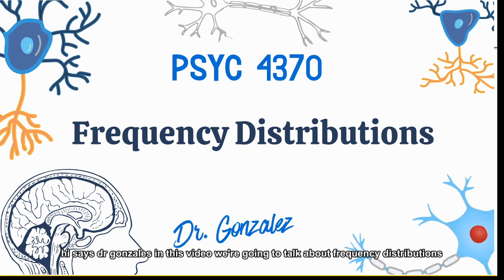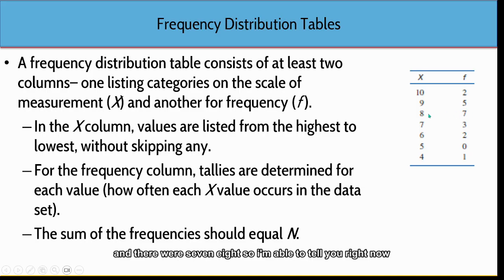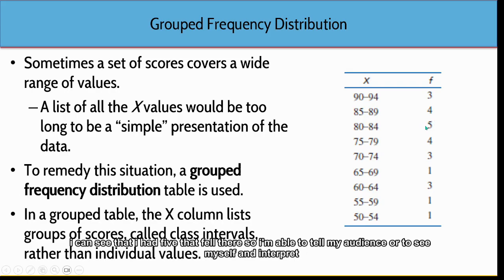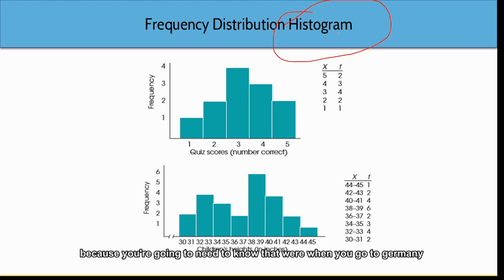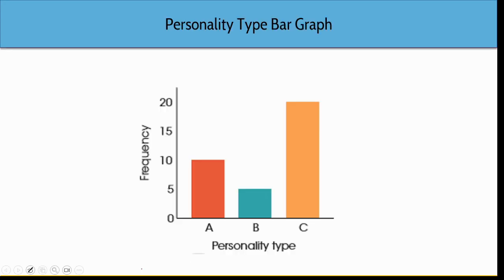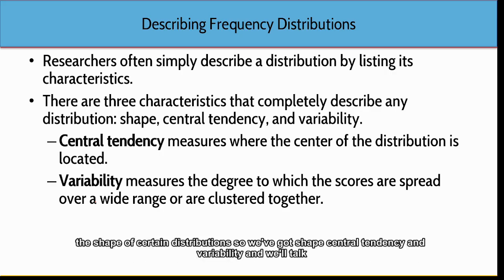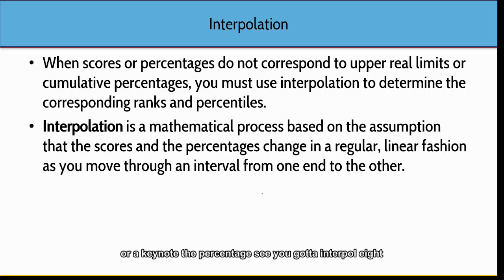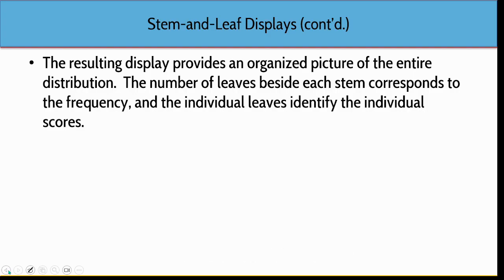PSYC 4370 Frequency Distributions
A video lecture about Frequency Distributions.